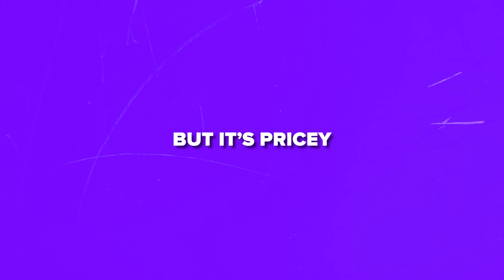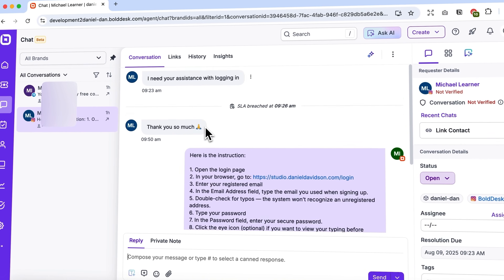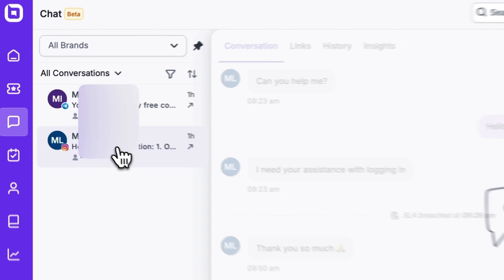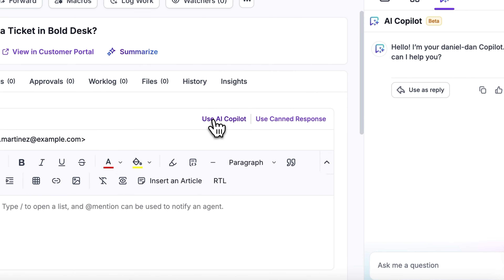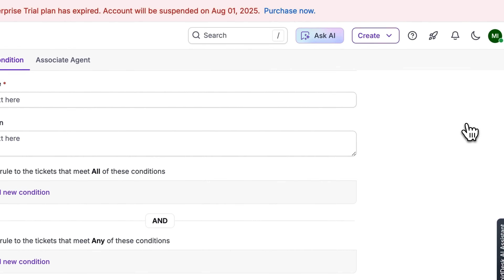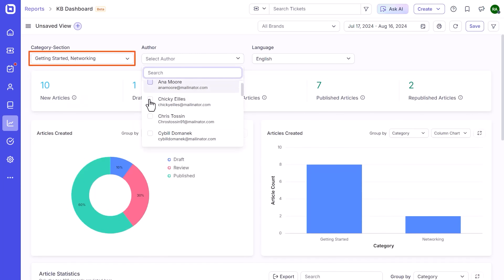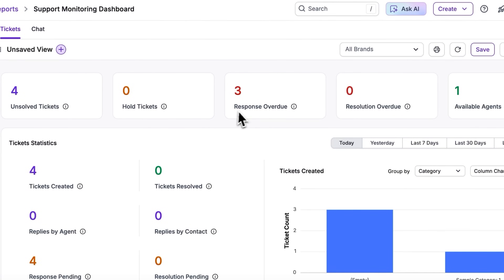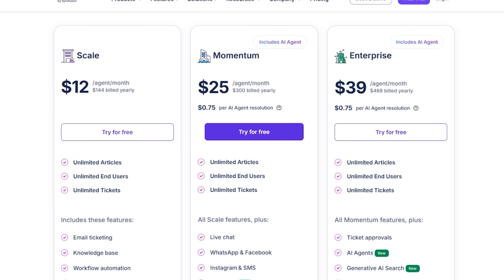BoldDesk Review - 2025 | This Zendesk Alternative Is a Game-Changer for Small & Mid-Sized Businesses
Discover why BoldDesk is a smart Zendesk alternative in this in-depth BoldDesk Review. We explore its intuitive UI, affordable pricing, and how it delivers enterprise-grade features without the complexity. Learn how AI Customer Service tools like smart bots and deep analytics make BoldDesk ideal for small to mid-sized businesses. If you're considering a switch, this video helps you decide if it's the right move for your support stack.

⏱️CHAPTERS:
0:00 BoldDesk Review
0:30 What is It?
1:17 Key Features
5:26 Pricing
6:10 Is BoldDesk Worth It?